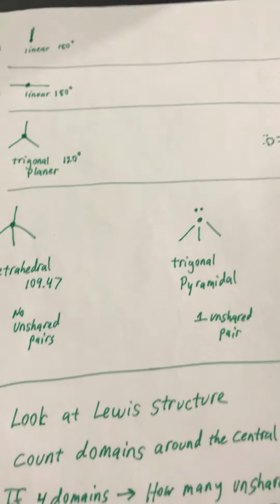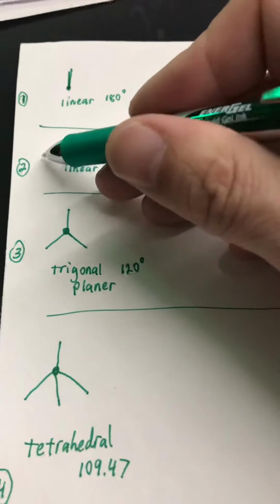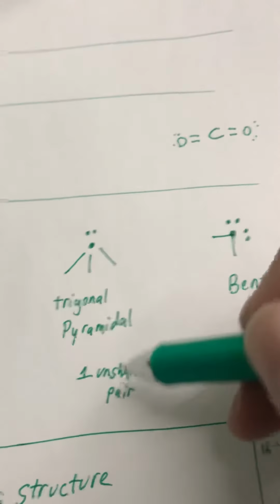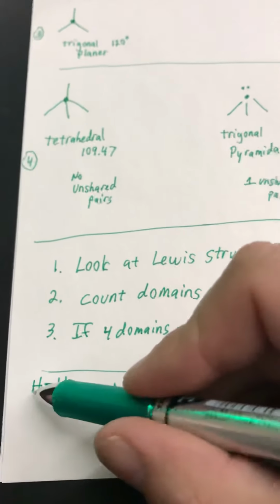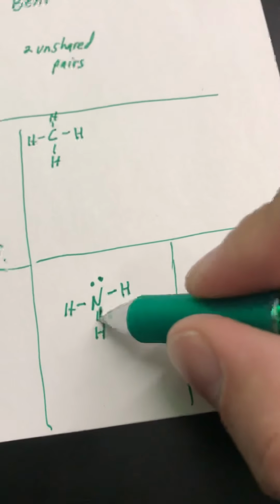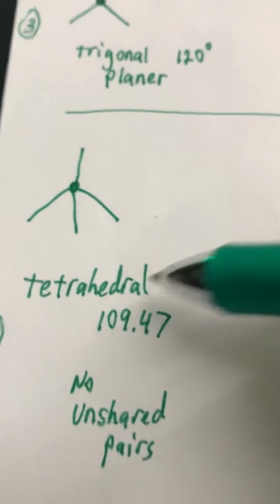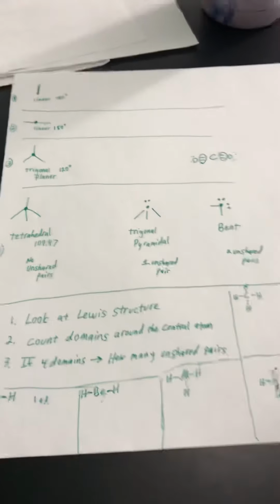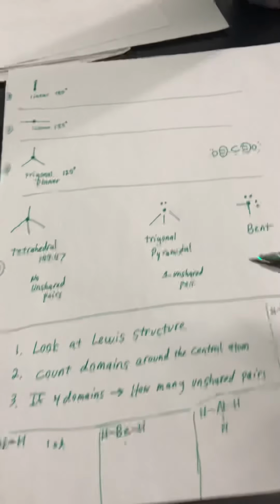VSEPR Quick JDR 2020